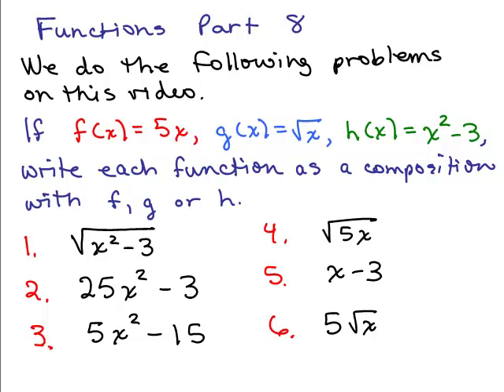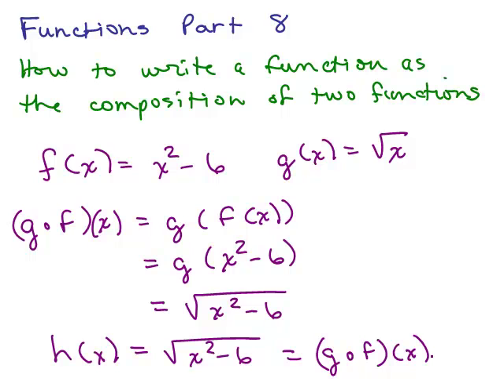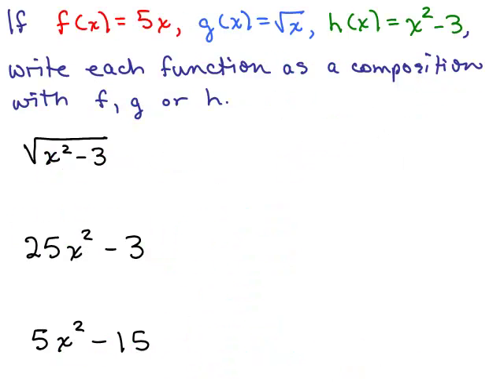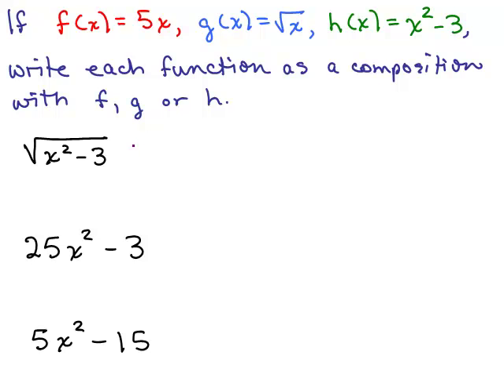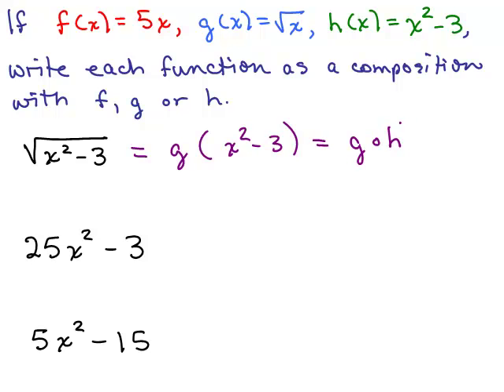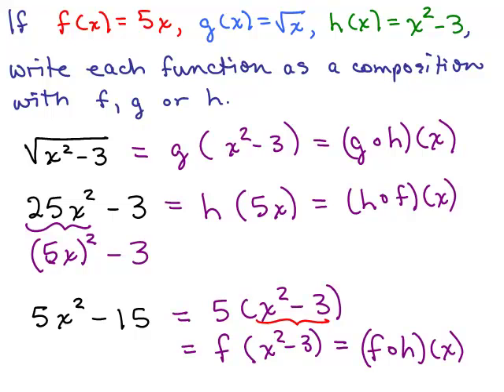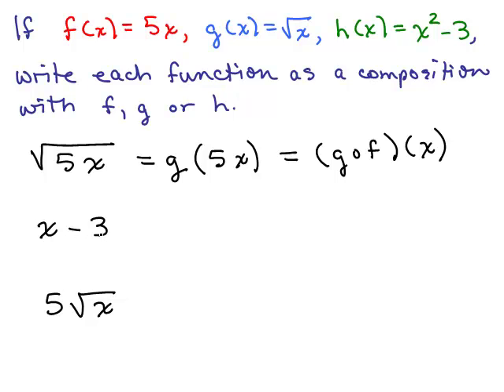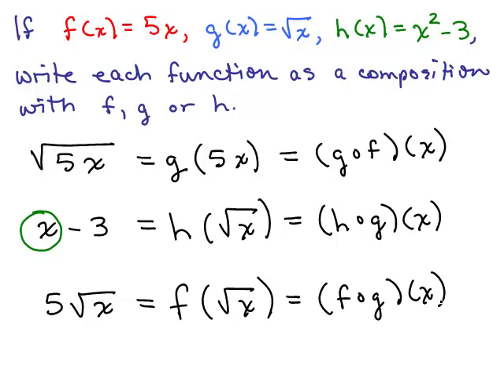Functions 8 - Composite functions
Youtube videos by Julie Harland are organized The series on functions begins with the definition of a relation, and then moves on to the definition of a function. Most of the videos are about functions including: function notation, evaluating functions, the algebra of functions, composite functions, one-to-one functions, inverse functions even and odd functions.